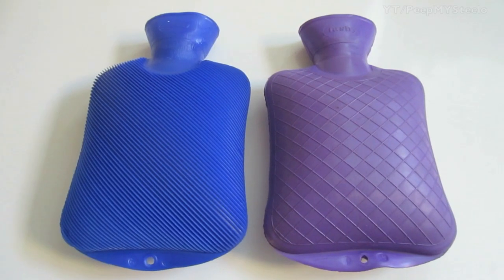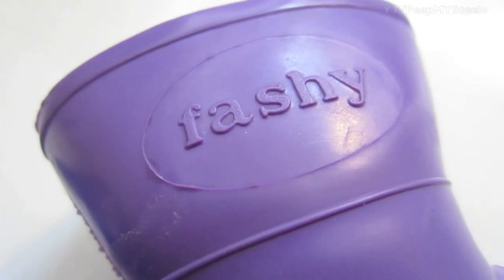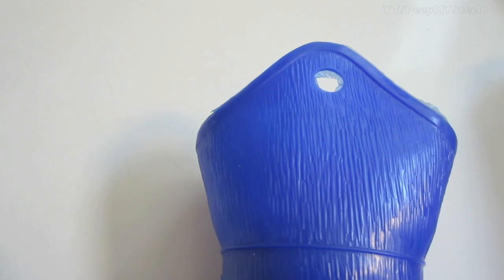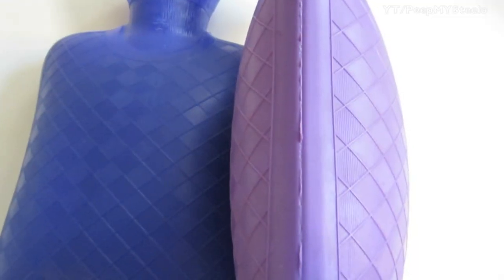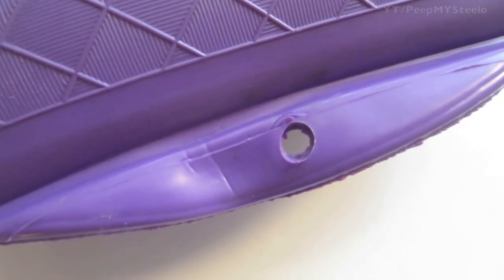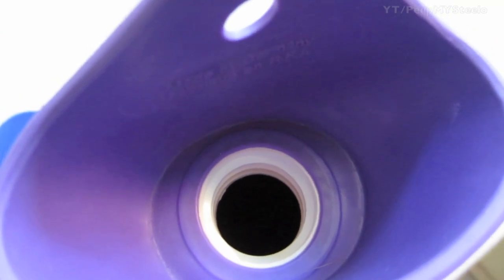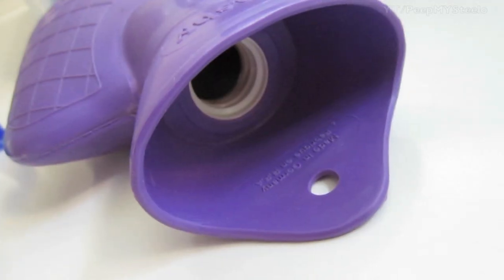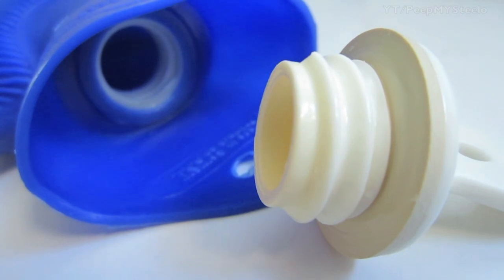Hot Water Bottle by Fashy Made of Rubber For a Cute & Small Old Fashioned Vintage Style Body Warmer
Hot water bottles are effective and inexpensive as well as a reusable way to have localized and portable heat.  The best use of these rubber, old fashioned style vintage bottles is to fill them up before going to bed and keeping it near you - Quick Link to the Fashy Classic Cross-Hatched Hot Water Bottle in the video) under the covers to provide cheap heat for a good night's sleep on a cold night.

They're small and cute.  These are made by Fashy in Germany and come in fun designs, patterns and colors.  You can even get covers for them to personalized and customize your water bottle.  Again, if you want to save some money on the heating bill, whether gas or electric, check out these rubber, Fashy hot water bottle products.